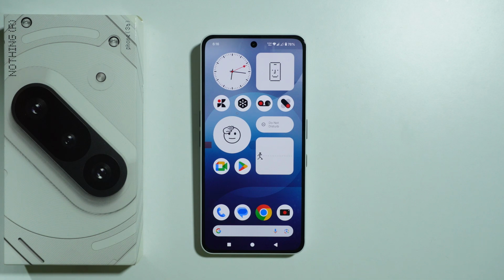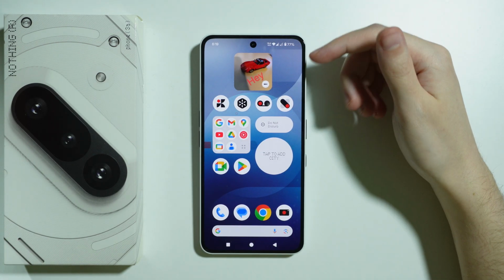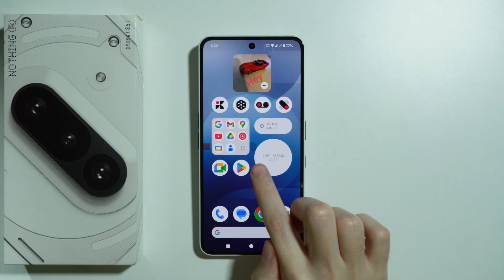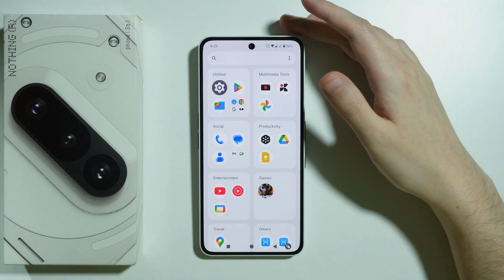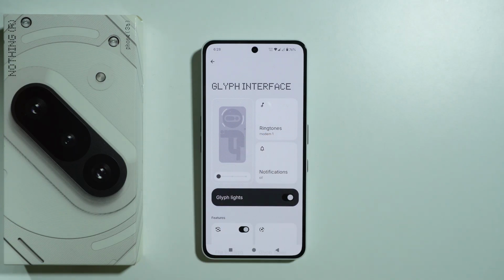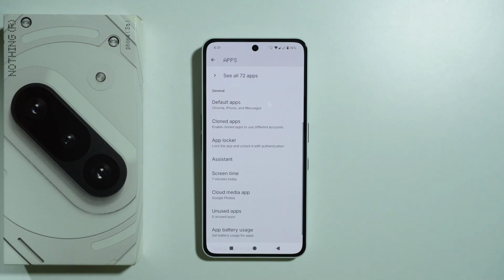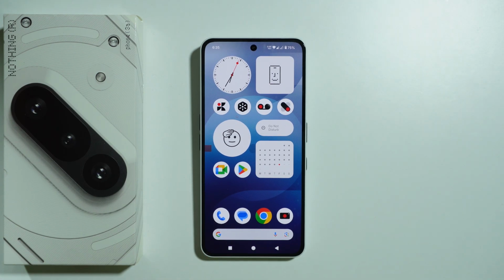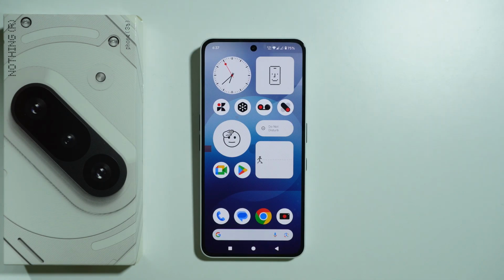Nothing Phone 3a/3a Pro: Tips & Tricks - Hidden Features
In this video, discover some of the best tips and tricks for your Nothing Phone 3a or 3a Pro, including hidden features that you may not know about. We’ll guide you through cool shortcuts, customization options, and time-saving tools that can make your device even more powerful. Whether you're looking to enhance productivity or unlock new capabilities, this tutorial will help you get the most out of your phone. Follow along to explore hidden features on your Nothing Phone 3a or 3a Pro.